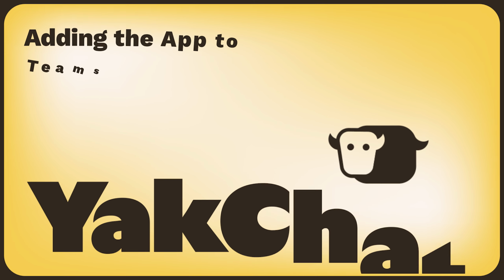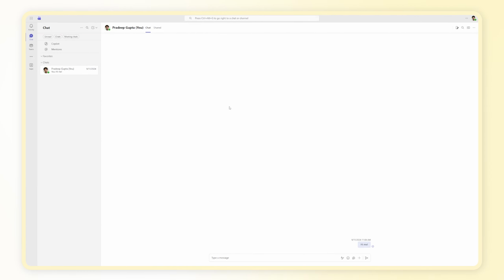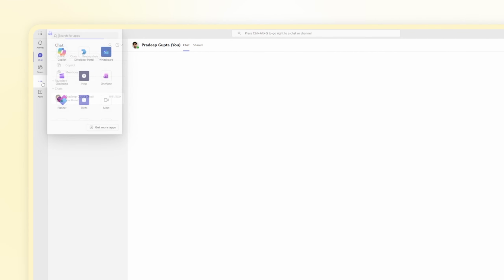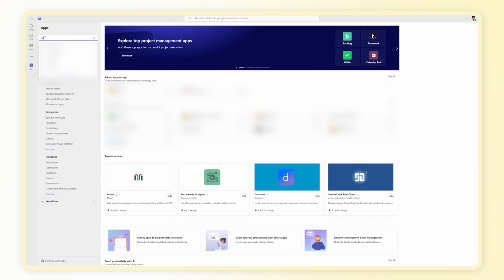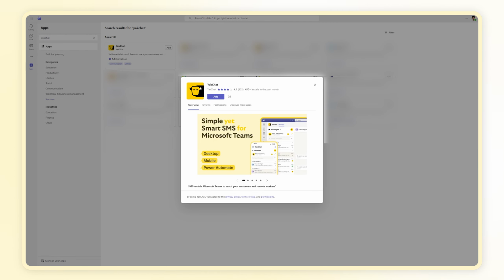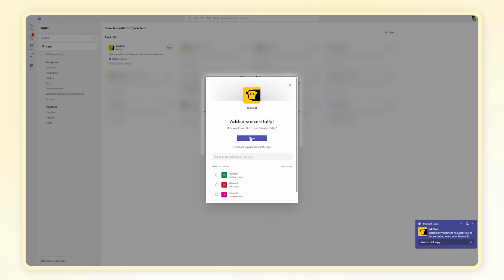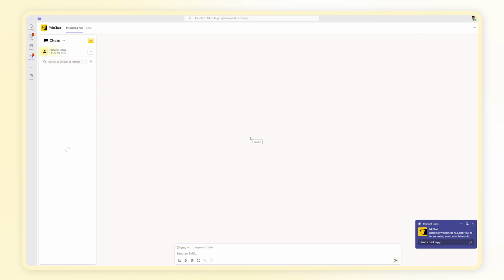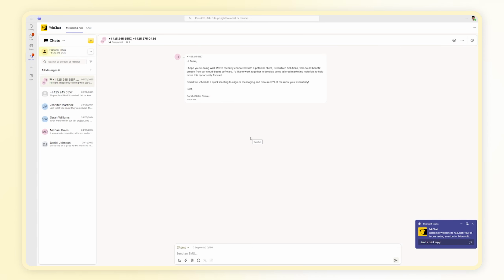Adding the YakChat App to Teams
How to Add YakChat to Microsoft Teams | Step-by-Step Tutorial

📢 Want to integrate YakChat into Microsoft Teams for seamless texting? This tutorial will show you how to add the YakChat app, grant permissions, and even pin it to your Teams sidebar for quick access!

Steps Covered in This Video:
✅ Search for YakChat in Microsoft Teams
✅ Install YakChat with one click
✅ Grant necessary permissions
✅ Pin YakChat for easy access
✅ Integrate YakChat with Outlook, Azure, & SharePoint